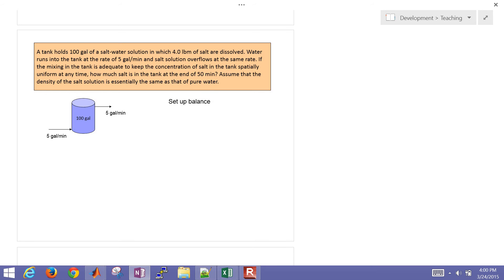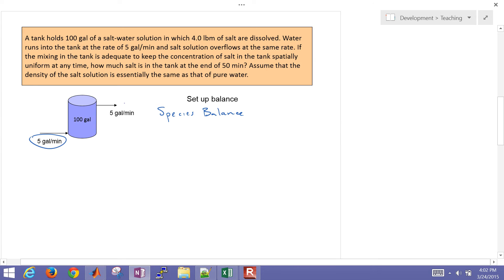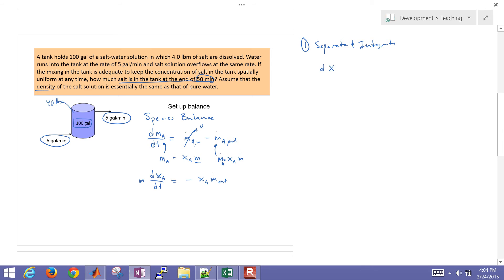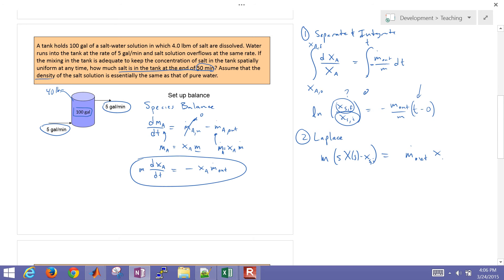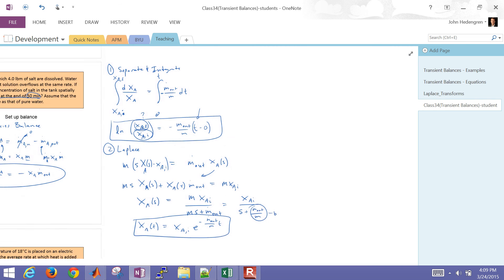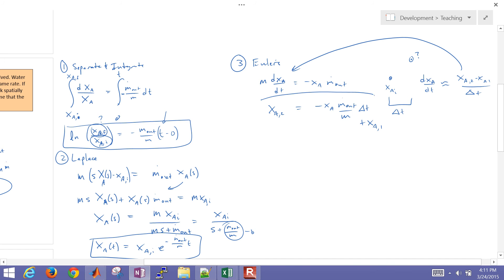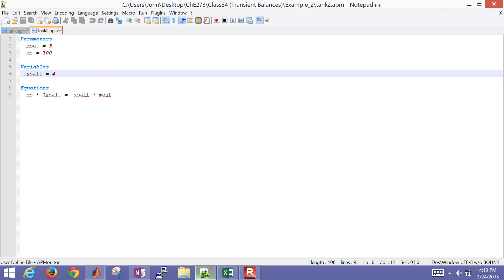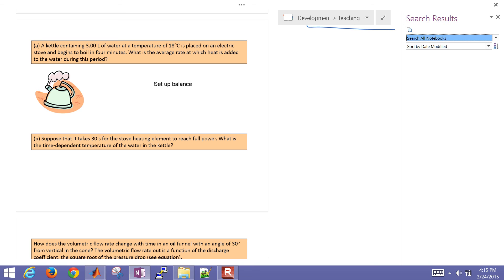Species Balance Solution in MATLAB and Excel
Transient engineering calculations are often derived from balance equations. These may include mass, mole, energy, and momentum balances. This example focuses on a species balance with solution in MATLAB and APMonitor, Excel, and with analytic solutions (separate and integrate / Laplace).